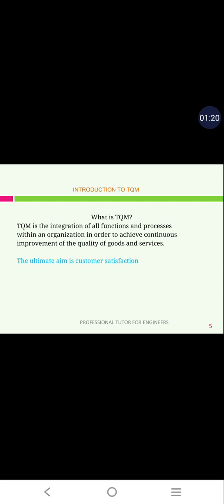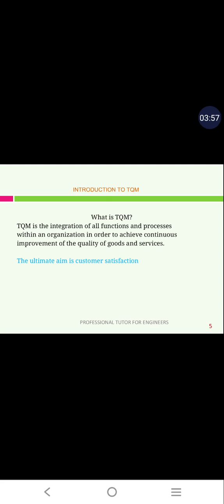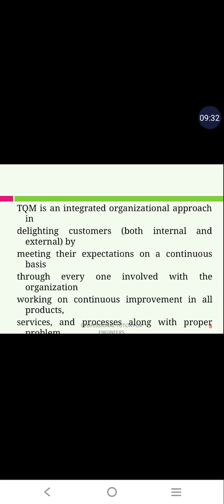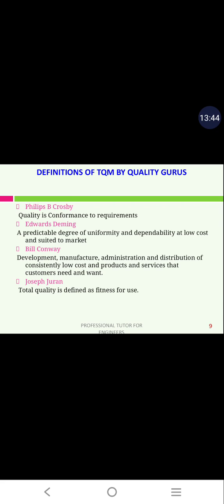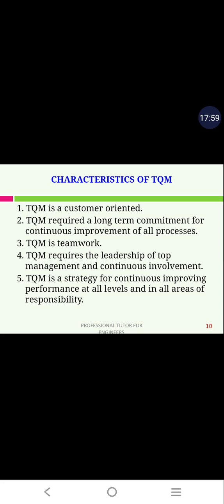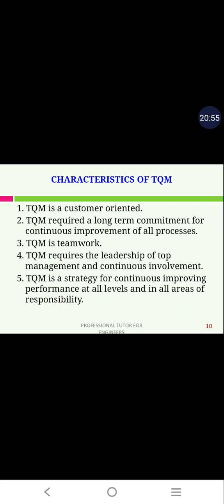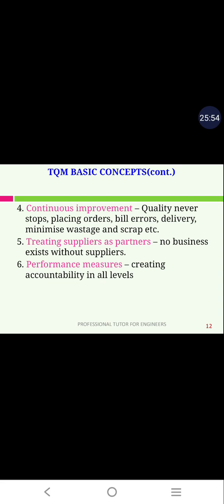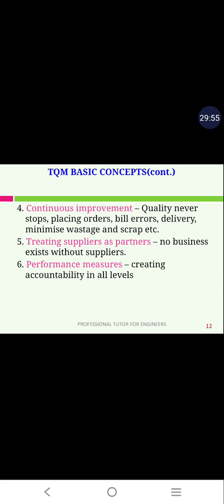TQM -UNIT 1- DEFINITIONS, CHARACTERISTICS AND BASIC CONCEPTS OFTQM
This session covers various definitions of TQM, characteristics of TQM,basic concepts of TQM.